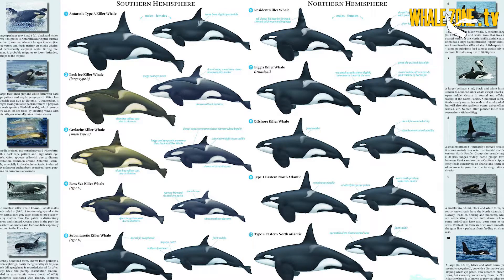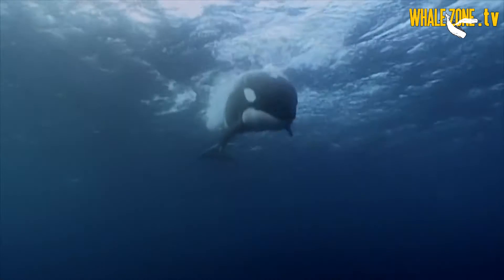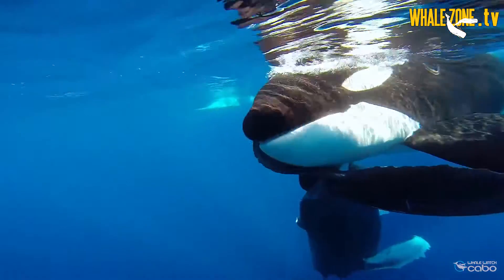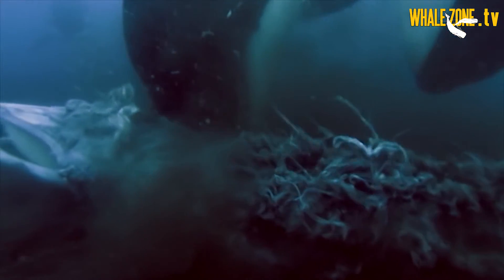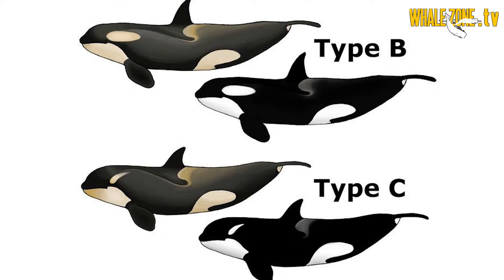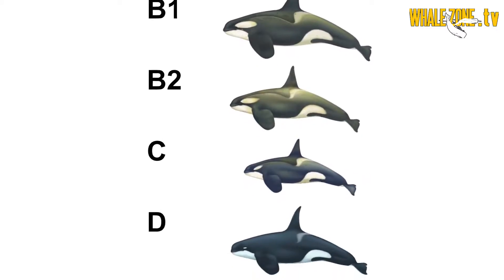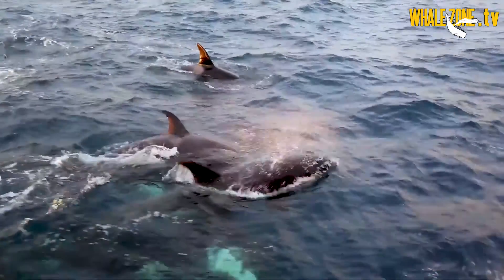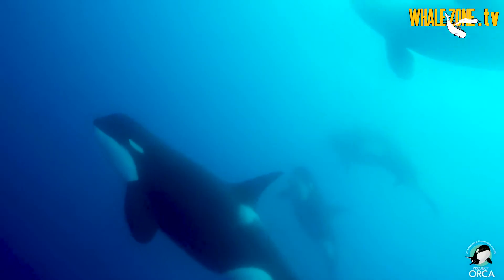Ecotypes of Killer Whales (orcas)? | WHALEZONE.TV S3E3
Hi everyone, welcome to a new episode of WHALEZONE.TV, which is now available on our blog! In this episode, our MSc in Marine Biology Anais explains what are the ecotypes of Killer Whales. Watch, learn and enjoy!

2) “Why are there so many different types of killer whales?” - Source
3)Orca ecotypes its not all black and white? Source
4) Enciclopedia Marine Mammals, 3rd Edition. Edts. Bernd Würsig, I. G. M. Thewissen & KIT M. Kovacs

Footage:
1) Type B Killer Whales on the Hunt | Antarctica -  Source: Lindblad Expeditions and National Geographic
2) Killer Whales Working Together to Hunt Seals on Ice - Source: BBC Earth
3) Killer Whales Attack Minke - Source: Frozen Planet and BBC Earth
4) Eyes on Orcas | Continent 7: Antarctica - Source: National Geographic
5) What Are Southern Resident Orcas? - Source: Oceana
6) Drone footage: Southern resident killer whales - Source: Vancouver Sun
7) Searching for Type D: A New Species of Killer Whale? - Source: NOAA Fisheries
8) Orcas (killer whales) in the Ross Sea, Antarctica - Source: Whale and Dolphin Conservation (WDC)
9) Killer whales hunting a Humpback whale calf and eating its tongue - Source: Whale Watch Cabo
10) Incredible footage of orcas eating a minke whale - Source: Best Documentary
11) Spectacular close ups of herring feeding orcas -Source: Jonas Folleso
12) Orca feeding on stingray & the aftermath - Source: Clay Tall Stories
13) Killer Whales in Azores - Footage courtesy of Tiago Batista and Milou van Mulken